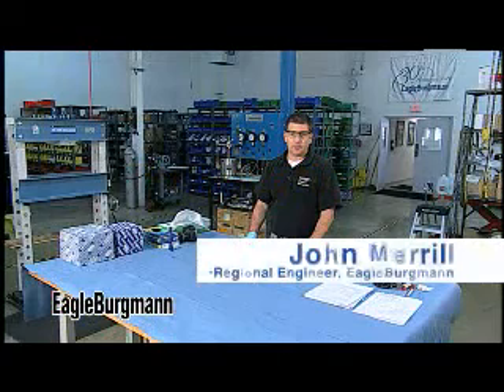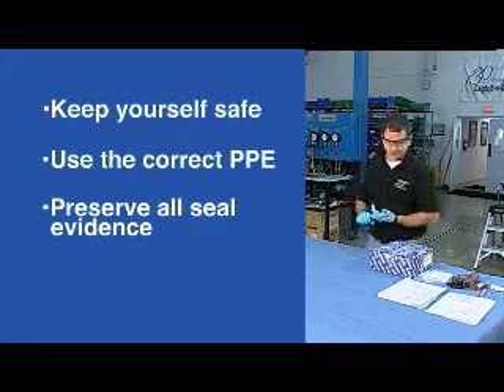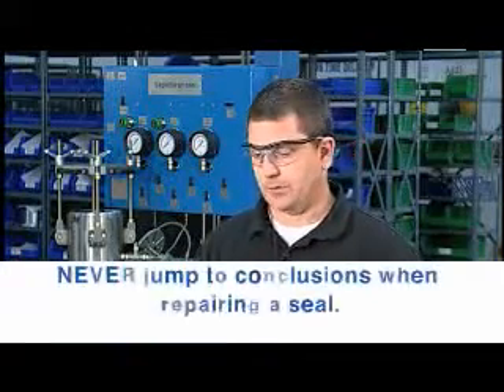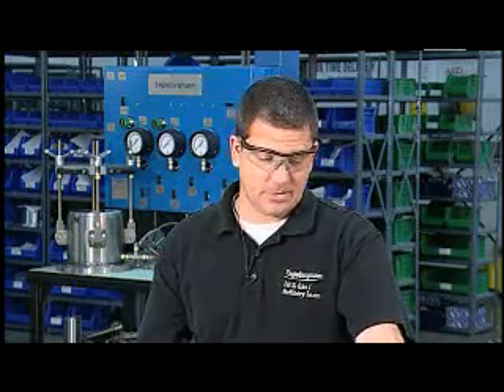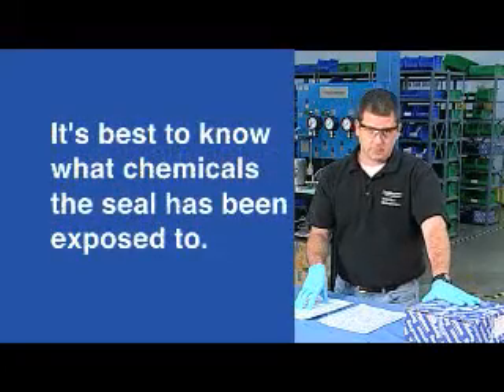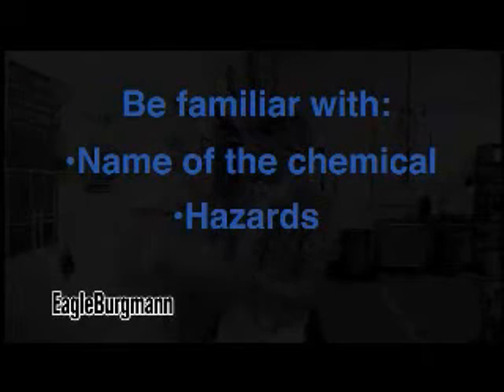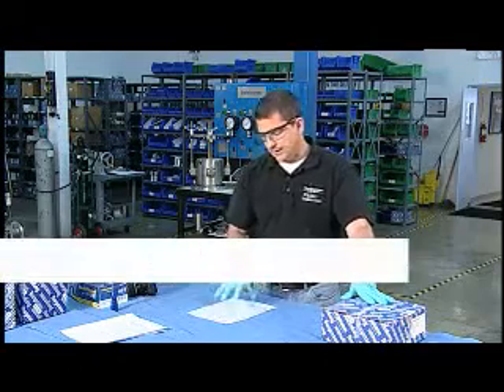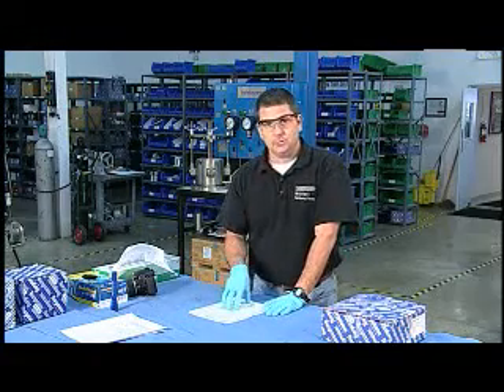EagleBurgmann Mechanical Seal Teardown and Inspection Best Practices - An Introduction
Mechanical Seal Teardown and Inspection Best Practices - An Introduction